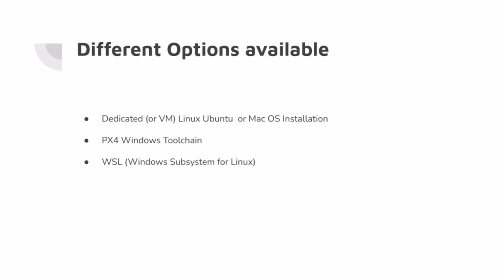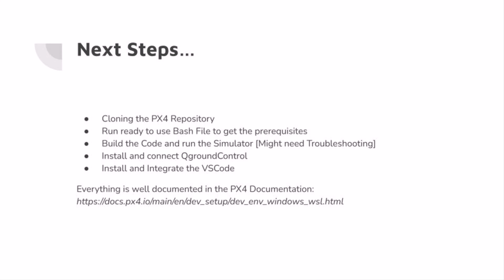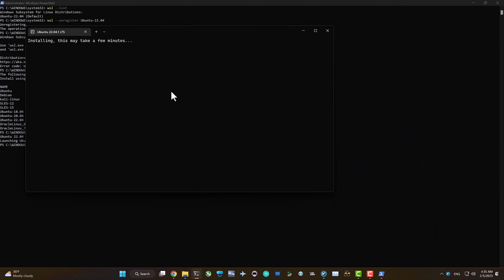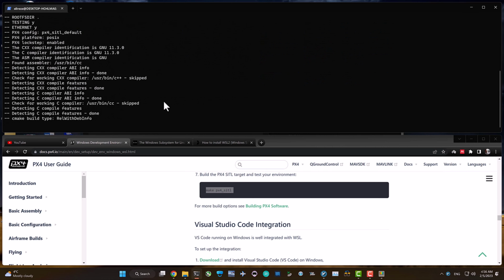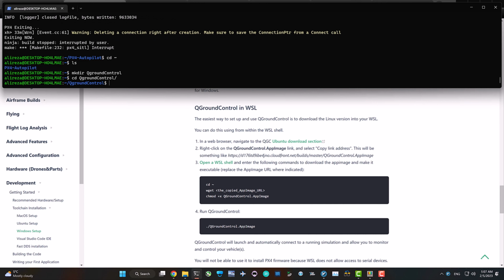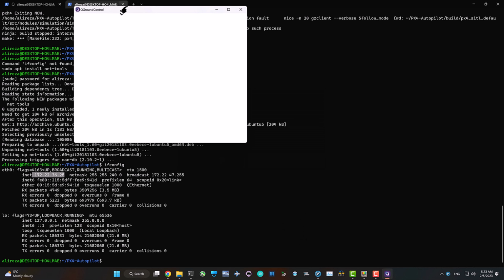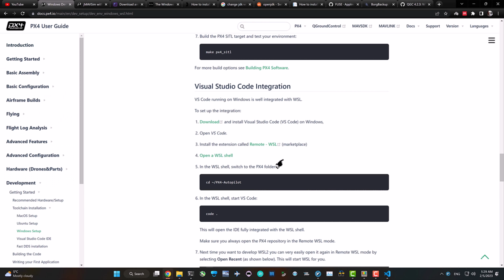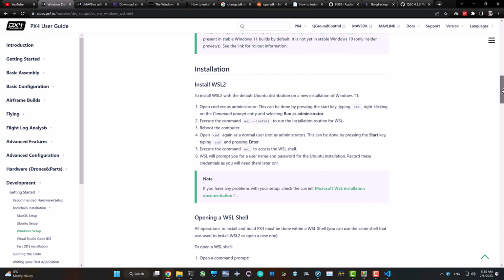PX4 Development Environment Setup using WSL-2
PX4 Development Environment Setup using WSL-2 (Jmavsim, Gazebo, VSCode,...) [2023]

In this video, I introduce you to WSL-2, Windows Subsystem Linux which now supports GUI and works just like a whole Linux system inside your windows OS which works very fast.
I follow the official PX4 documentation for cloning the PX4 Repository from GitHub, building the code, and running it on the JMavsim and Gazebo Simulator. In the next step, I will show you how to connect your simulator to the QgroundControl software. In the final step, I show you how you can Integrate VSCode in your Windows system and do your coding inside windows but apply it in Linux kernel and then Upload it to the board.